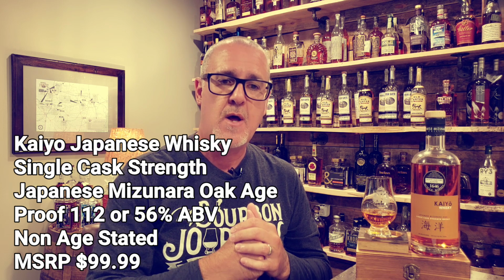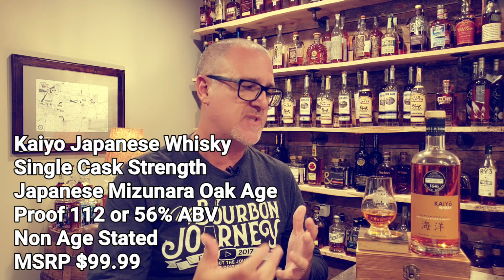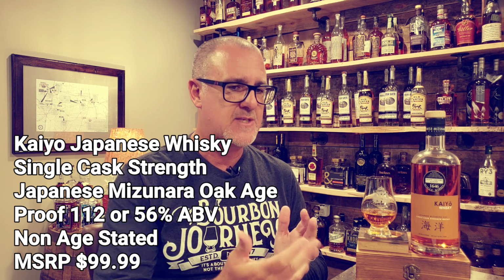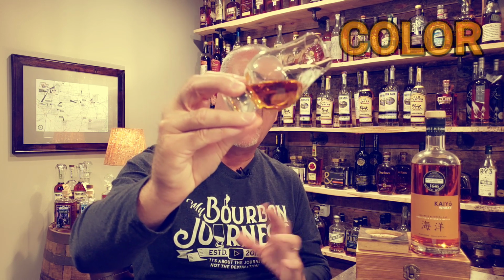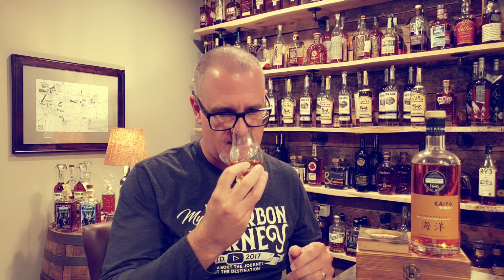Kaiyo MIZUNARA OAK Aged Japanese Whisky Review! A HITTER Japanese Whisky?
WOW. MIZUNARA OAK AGED Japanese Whisky

MERCH NOW AVAILABLE (Links Below)
My Bourbon Journey

CHALLENGE COINS: COMING SOON!!!

"My Bourbon Journey" WALNUT COASTERS NOW AVAILABLE!!!
2 for $20  THEY CAME OUT FANTASTIC!!! Can share photos!

*MASHBILL: single grain malted barley

*PROOF: 113 or 56% abv

*MSRP: $99.99

*NAS: Non Age Stated

"THE EVEREST GLASS" Great Glass!!!

Incredible Cigar of the Month Club, SEE FOR YOURSELF!!!

USE COD: "My Bourbon Journey" AND Receive $10 OFF your order

WHISKOFF WHISKEY STONE/GLASS SET***
               ***Links Below***